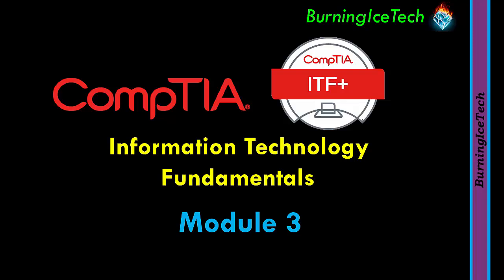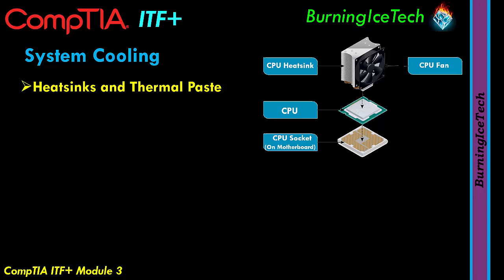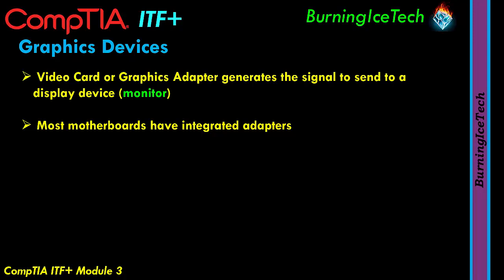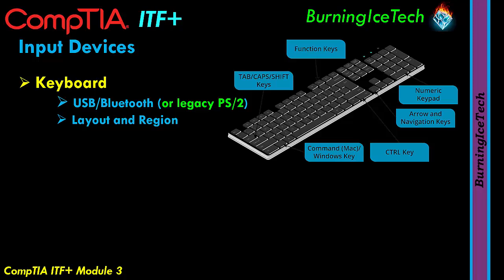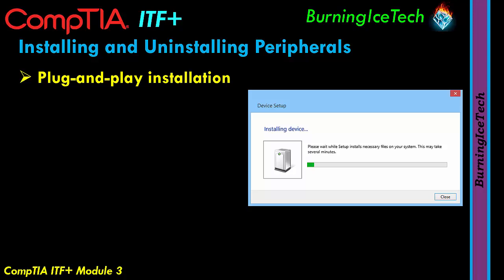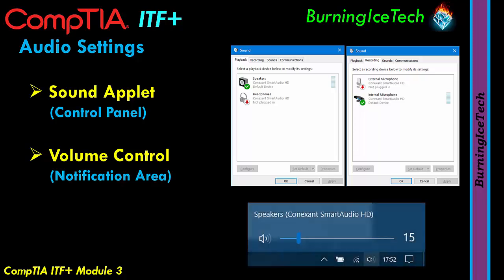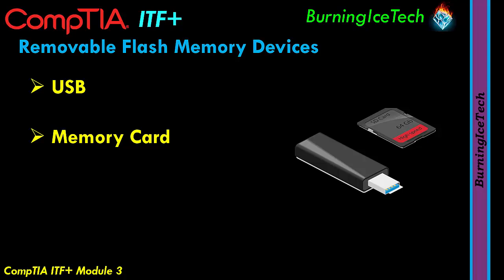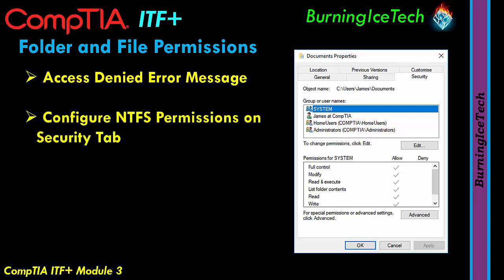CompTIA IT Fundamentals Full Course for Beginners (ITF+) - Module 3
In this video we cover the third module of the Full IT Fundamentals Course which consists of 5 modules in total. Dedicated Practices questions videos to follow after the course

00:00 Intro
00:11 Agenda

Unit 1 - System Components

02:18 Network Interface
07:19 Motherboard Components
12:18 System Cooling
17:20 Liquid Based Cooling Systems

Unit 2 - Using Device Interfaces

19:45 Computer Port and Connector Types
23:57 Universal Serial Bus (USB)
27:20 Graphics Devices
32:22 High Definition Multimedia Interface (HDMI)
34:52 DisplayPort
36:55 VGA and DVI
38:41 Input Devices
43:36 Bluetooth
47:05 RF and Near Field Communication (NFC)
49:09 Networking Interfaces
51:19 Telephone Connector (RJ-11)

Unit 3 - Using Peripherals

54:13 Installing and Uninstalling Peripherals
56:22 Removing and Uninstalling Devices
58:17 IP-based Peripherals and Web Configuration
01:00:53 Display Devices
01:03:33 Display Settings
01:04:29 Screen Resolution
01:05:31 Installing and Configuring Dual Monitors
01:07:35 Audio Settings
01:09:06 Webcams
01:10:37 Printers Types

Unit 4 - Using Storage Devices

01:12:48 System Memory
01:15:56 Hard Disk Drives (HDD)
01:18:01 Optical Discs and Drives
01:20:49 Removable Flash Memory Devices

Unit 5 - Using File Systems

01:22:29 Managing the File System
01:25:24 Windows Drives
01:26:44 File Systems
01:30:06 Folders
01:32:02 File Explorer
01:33:10 Deleting Files and Recycle Bin
01:34:56 Folder and File Permissions

     Nikola Nikolic
     Ty Washington
     Nathan Calvert
     Christian Graziano
     Billy Ireland
     Edward Williams
     Angie Cowan
     Gabriela Lizeth Corona Papalotzi
     Paul Johnson
     Tanner File
     Keabetsoe Ratlala
     Nathan Perkins
     Elvis
     Duncan Fernley
     Jonathan
     Shaolin_Saja
     George Boyd
       Gregory McGlaughlin
      يوسف عبدالله
      Zeppo Young
     Just me

     Juan Garcia
     Robert Hallsey
     Joseph Millner
     Davy Bessems
     John Iveson
     Steve Kuroda
     John Du
     Nathan Perkins
     Ricky Howarth
     B Payne
     David Moore
     Common Loot
     Gregory McGlaughlin
     Jackson Zenisek
     Reginald Best
     Roarke Ponce
     Tyler Buswell
     Larissa Ayamba Akem
     Pascoal Soares
     Daniel Barbosa
     David Sanchez
     Minette Van Schalkwyk
    Alexander Foster
    Reanna Rex

The Full ITF+ course along with many other courses are available for free on the channel so feel free have a look at what I have to offer on my channel and please give the Video a LIKE, it really helps my channel and maybe also Subscribe to be informed of when stuff goes live.